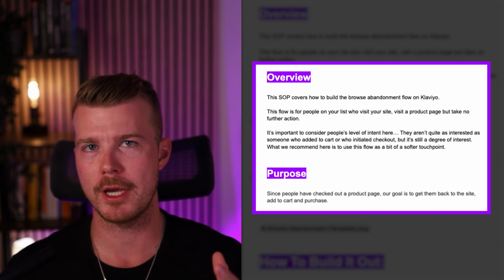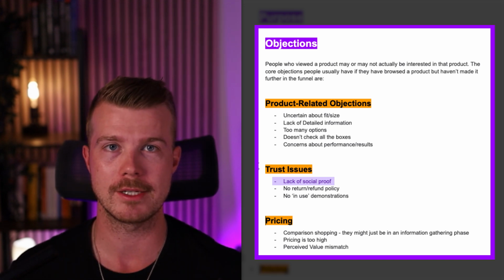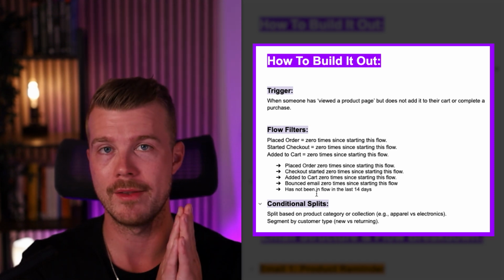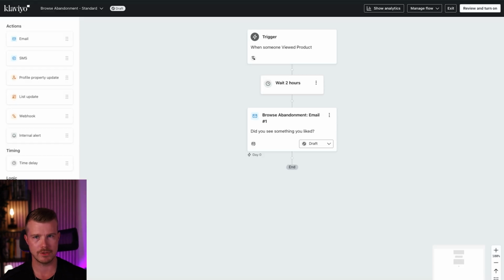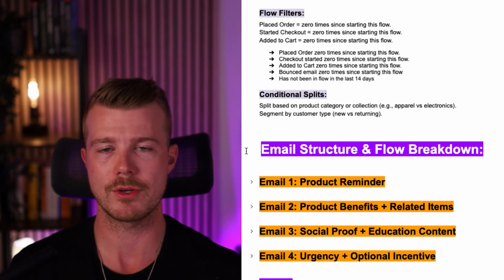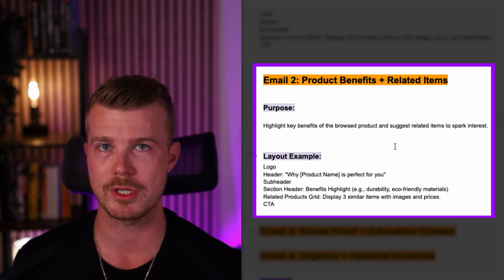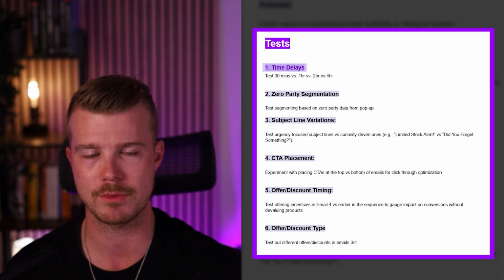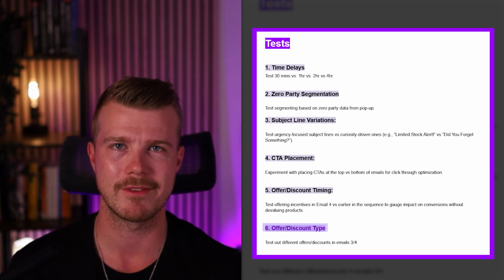How to Create A High Converting Browse Abandonment Flow on Klaviyo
Over 95% of website visitors never buy anything from you.

The browse abandonment flow helps convert more of your browsers into buyers…

In this video I’m going to run through How to Create a High Converting Browse Abandonment Flow on Klaviyo:

Common mistakes with the browse abandonment flow
What you need to build the browse abandonment flow
The exact email structure we use for the browse abandonment flow
Split tests